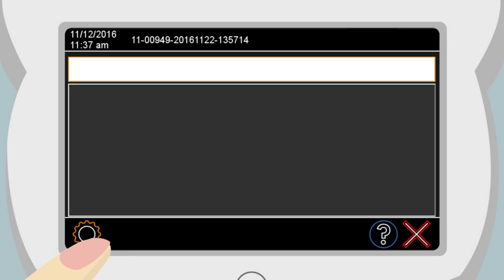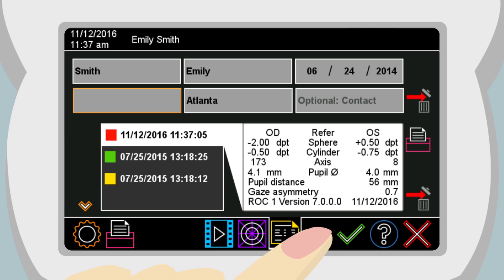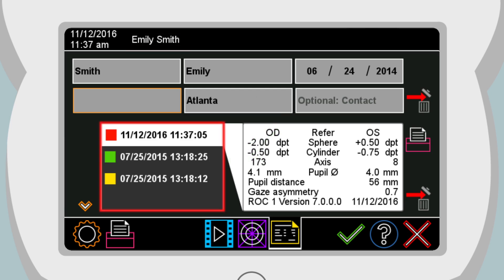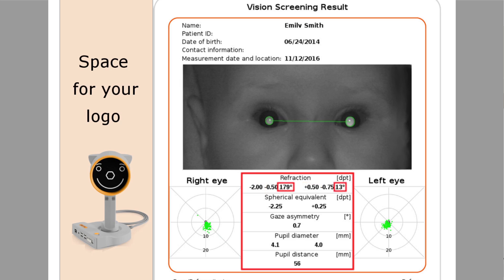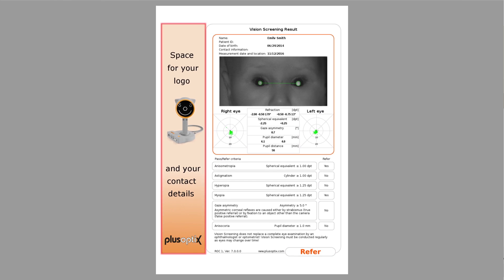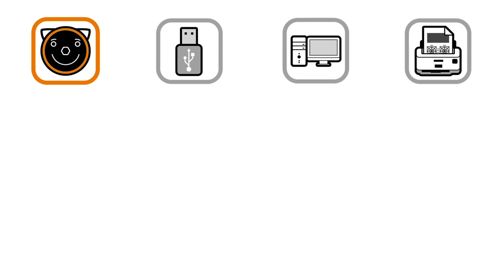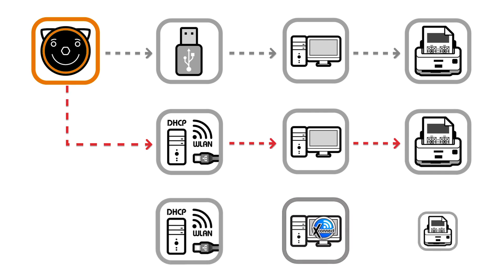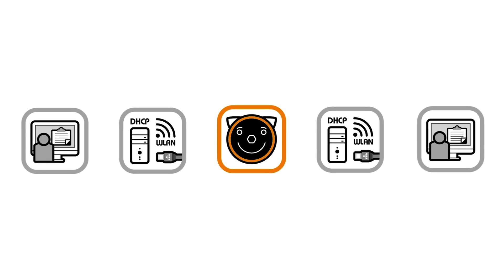Video 6 - Documenting the measurement results (plusoptiX S16)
This training video teaches you how to document the measurement results of your plusoptiX S16 - Vision Screener.